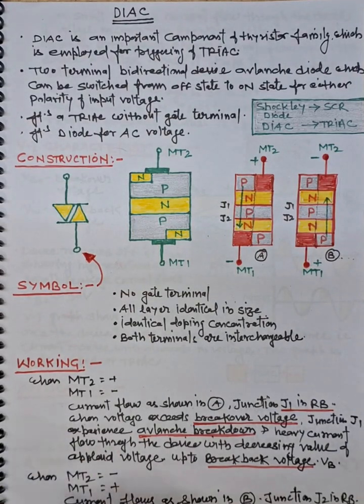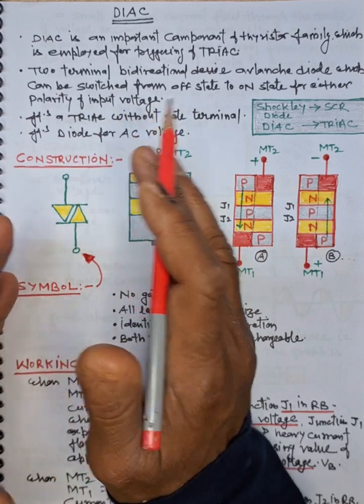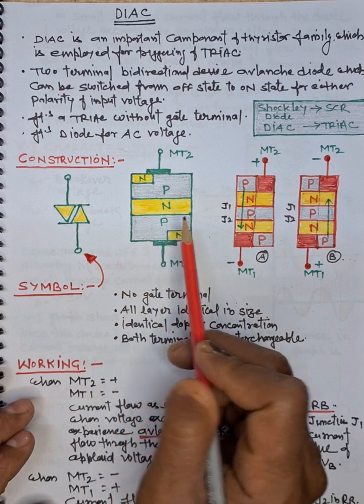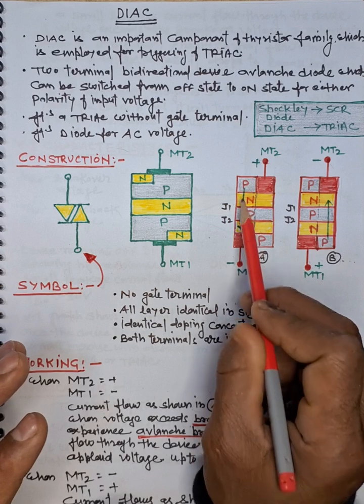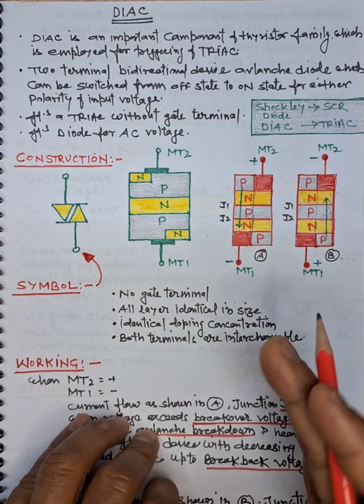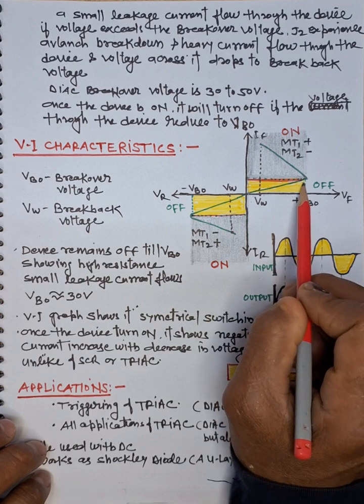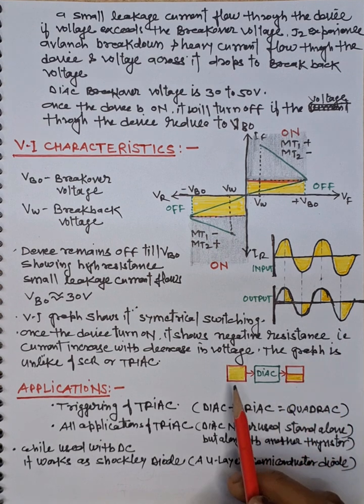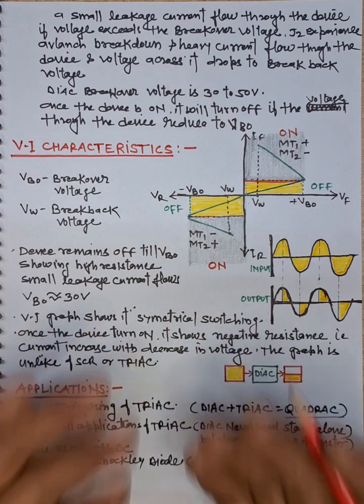DIAC II Electronic Cmponents II Semiconductor Devices II Electronic and Electrical Engineering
DIAC II Semiconductor Devices II Electronic Components II Power Electronics
Diploma students and B Tech students of Electrical engineering and Electronics engineering
Electronics Devices and circuits
Semiconductor devices